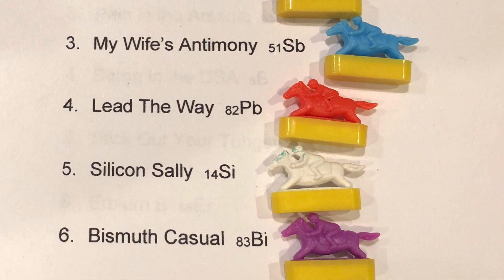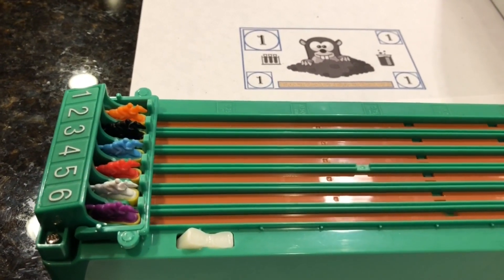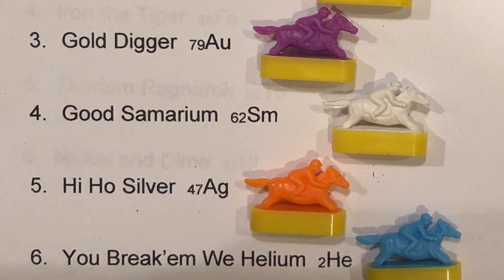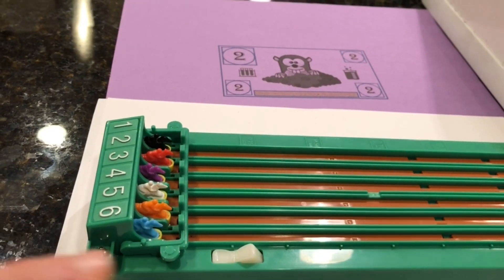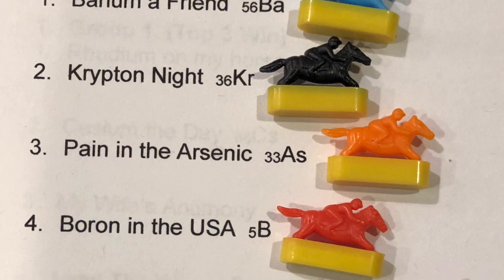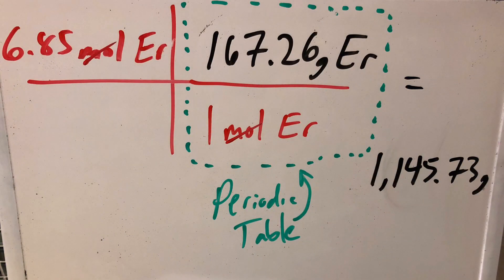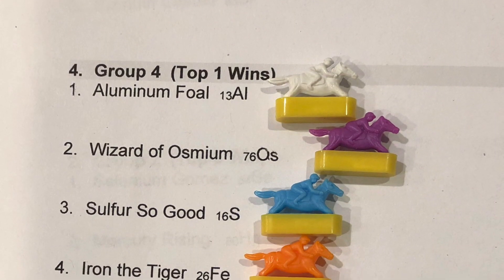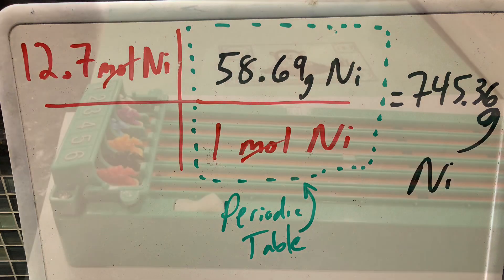Periodic Table Derby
An activity that teaches the grams:moles relationship of the periodic table relating mass number to odds of winning a horse race